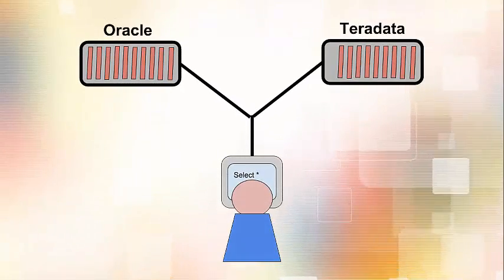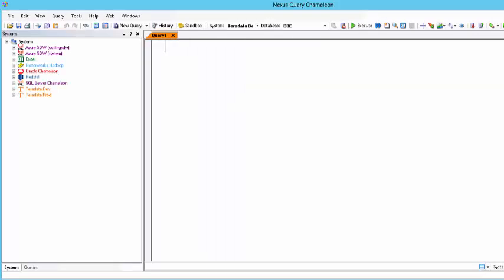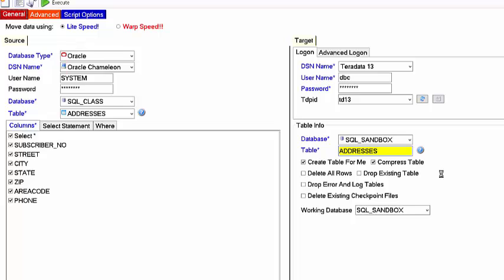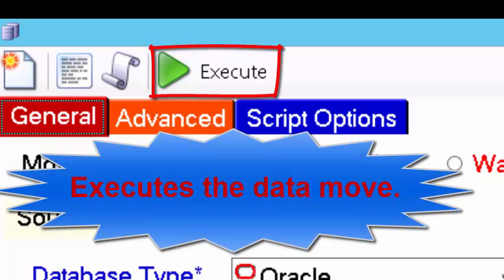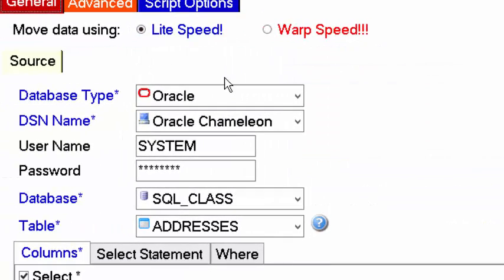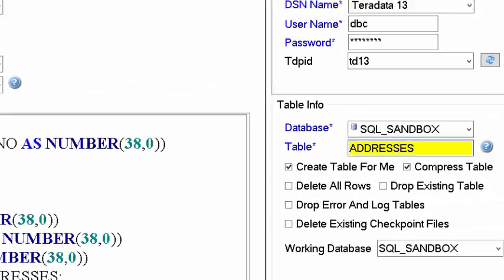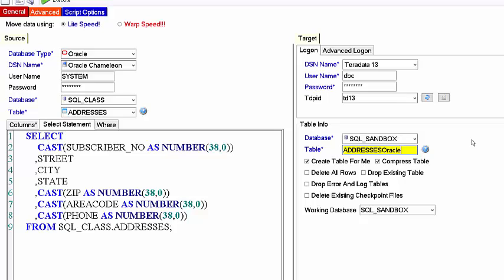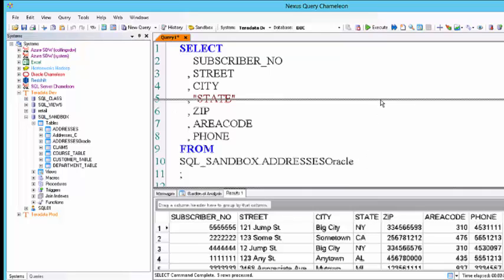Nexus of Information: Moving Data Episode 1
In the Nexus, you are able to move data from one system to the next. Watch as we move a single Oracle table to an Teradata Server.